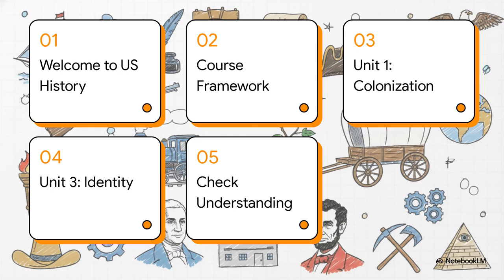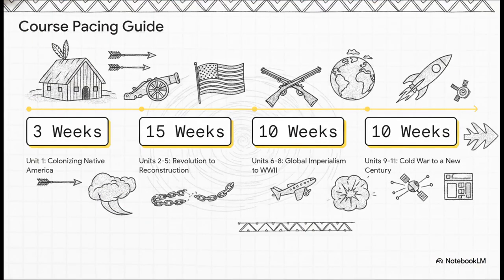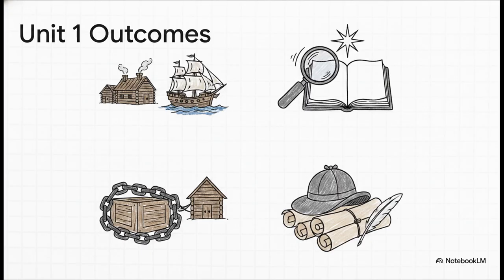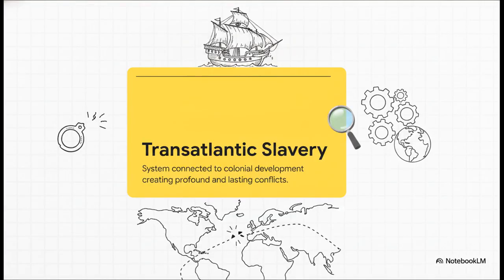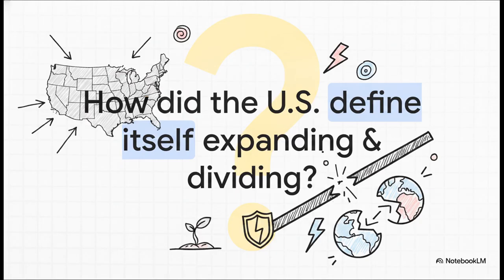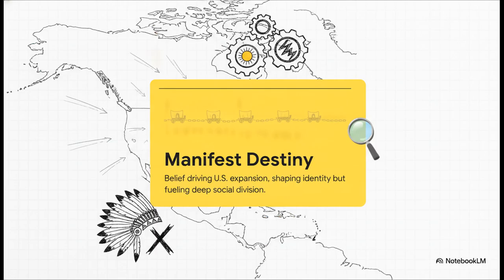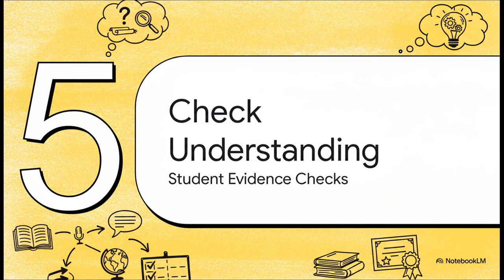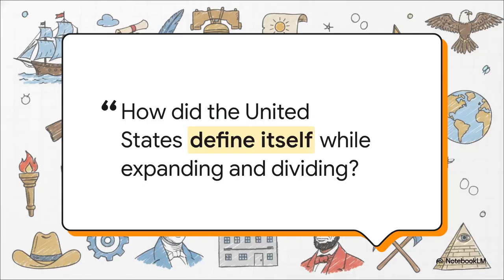Grade 7 U.S. History: Colonization and Identity Discussion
Discuss evidence on colonization and American identity: interrogate sources, trace sectionalism, and see how the nation expanded and divided.
A Grade 7 U.S. History lesson (Unit 6 Lesson 2) with an evidence discussion on colonization.

Chapters:
0:00 Intro: history as a detective story
0:46 Welcome to U.S. history
2:03 Unit 1: colonization
4:06 Unit 3: American identity
4:56 Sectionalism takes hold
6:23 Expanding and dividing
7:07 Recap: the essential question

Grade 7 U.S. History U06 L02 — Colonization: Evidence Discussion